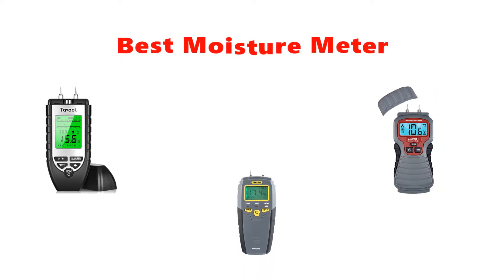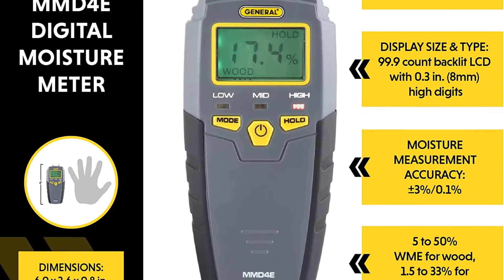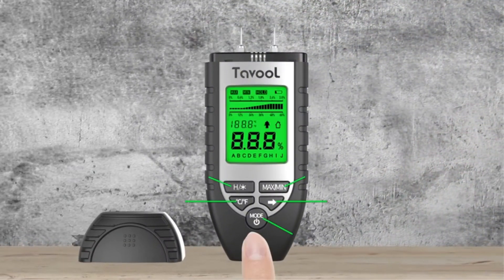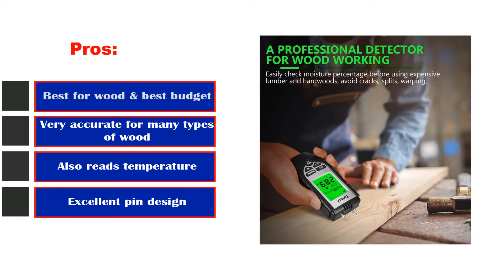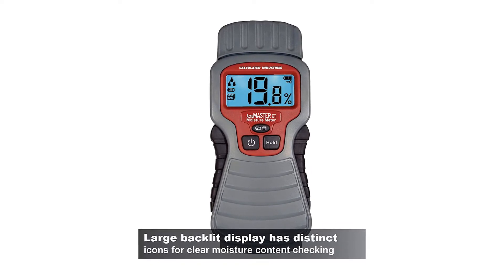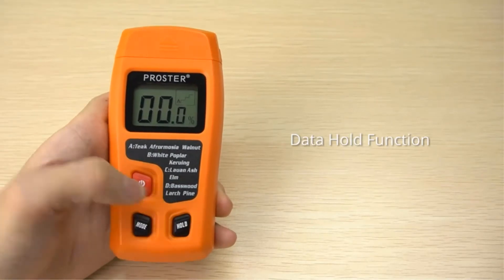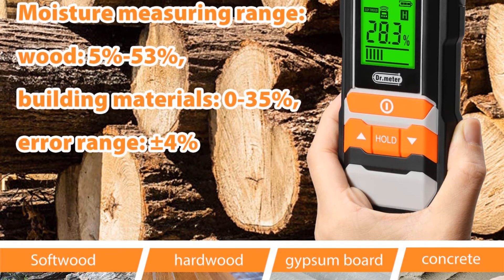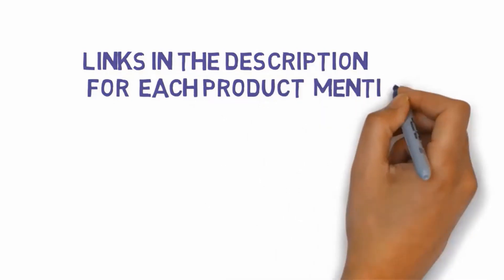✅ Top 5: Best Wood Moisture Meter 2023 [Tested & Reviewed]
✅ Top 5: Best Wood Moisture Meter 2023